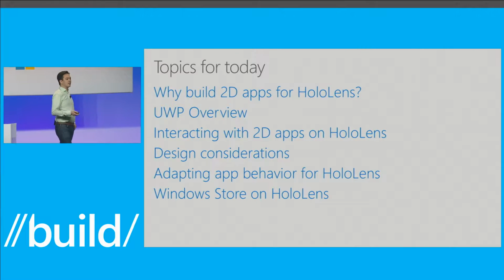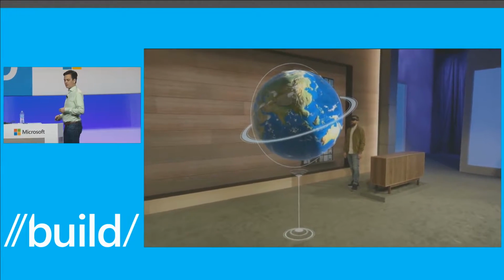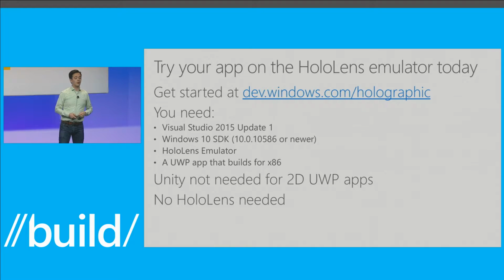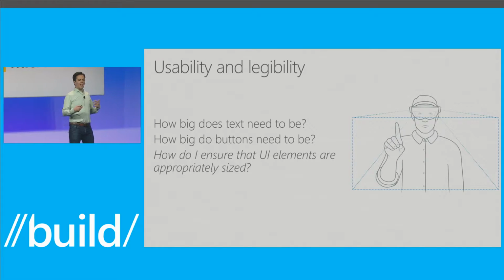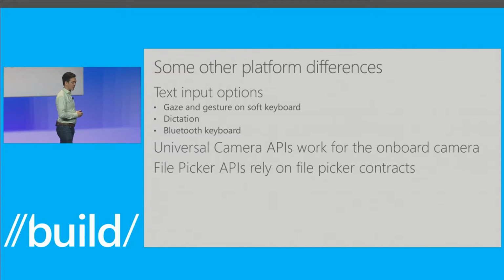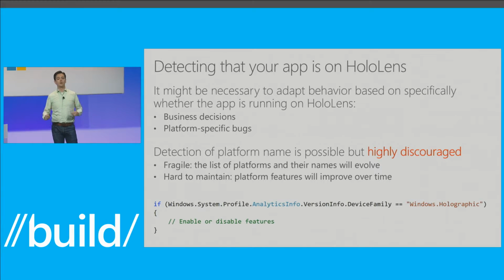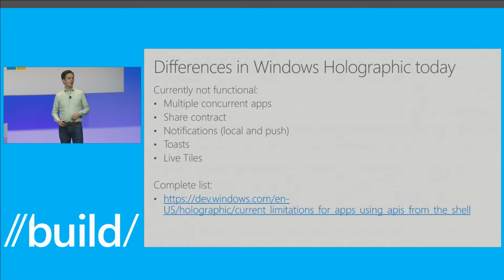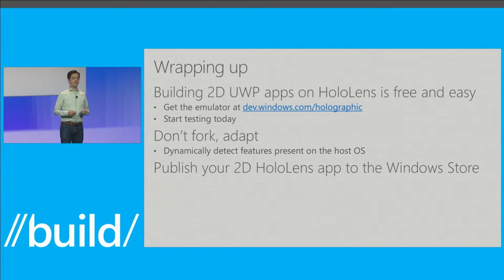Build 2016 HoloLens Building UWP 2D Apps for Microsoft HoloLens